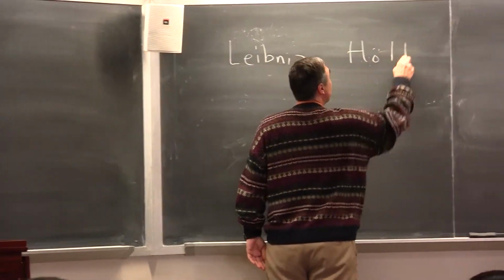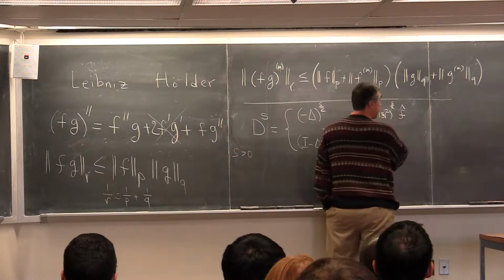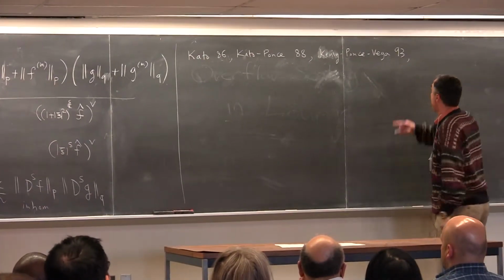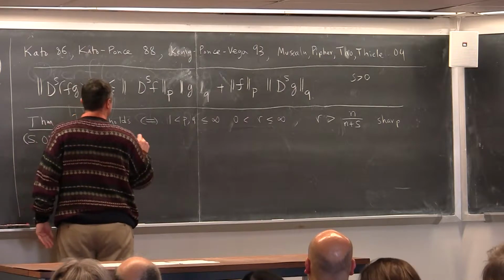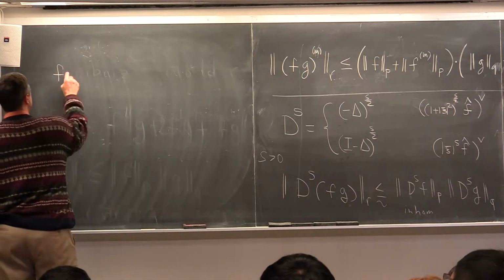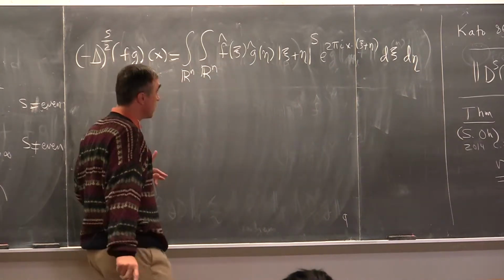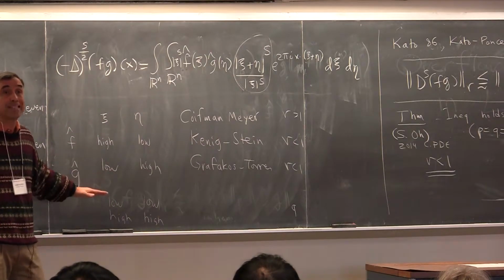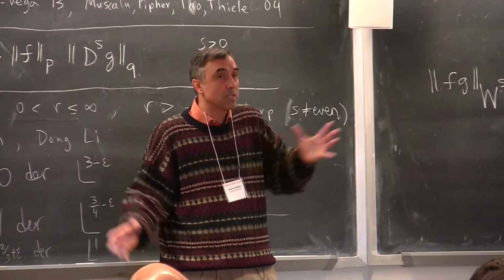Loukas Grafakos - February Fourier Talks 2015 - Fractional differentiation: Leibniz meets Hölder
Professor Loukas Grafakos presents "Fractional differentiation: Leibniz meets Hölder" at the 2015 February Fourier Talks at the Norbert Wiener Center in the Mathematics Department of the University of Maryland.